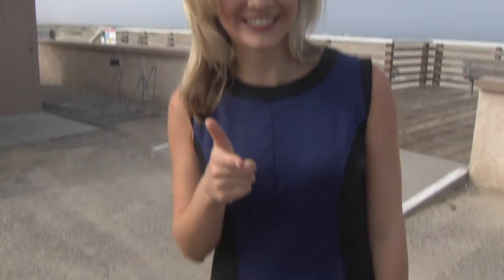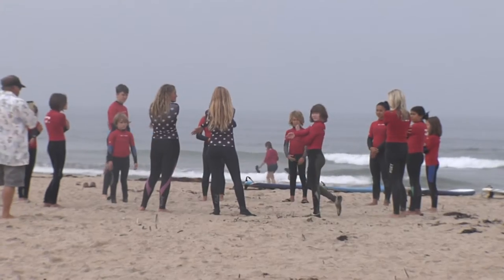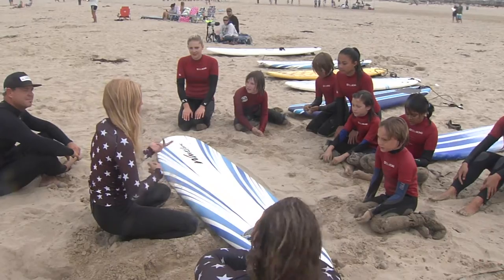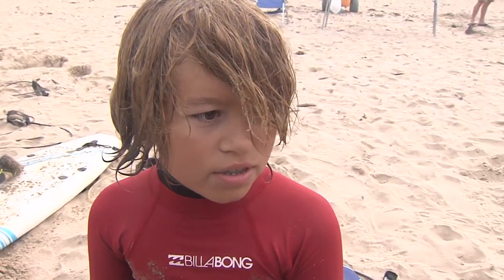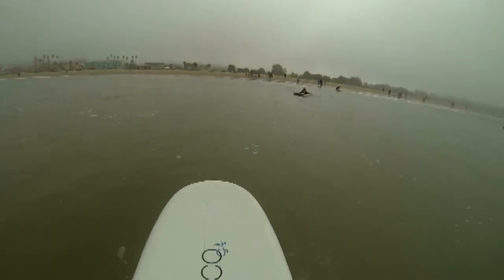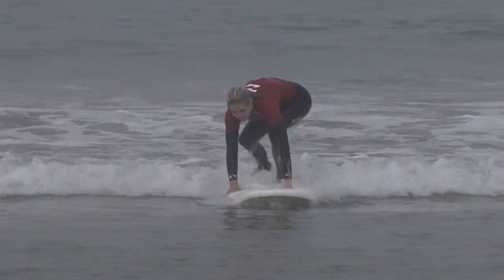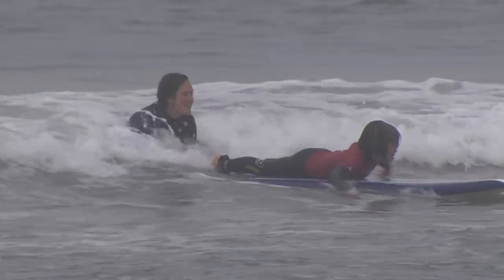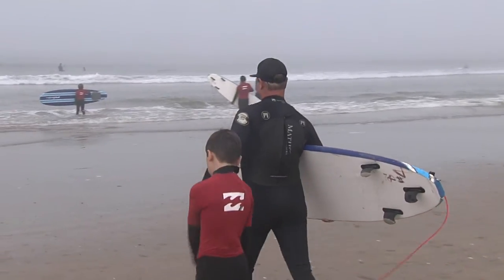KCOY'S CLAIRE ANDERSON LEARNS TO SURF AT PISMO BEACH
(Original Air Date: 08/20/15 5:30  a.m.)

As part of a new adventure series, Morning Weather Anchor Claire Anderson is taking on the Central Coast.
Here is a look at her point of view experience as she hit the waves.